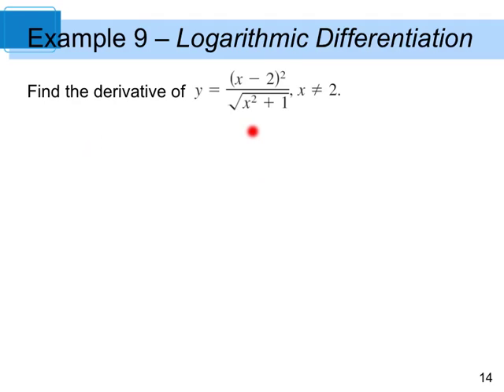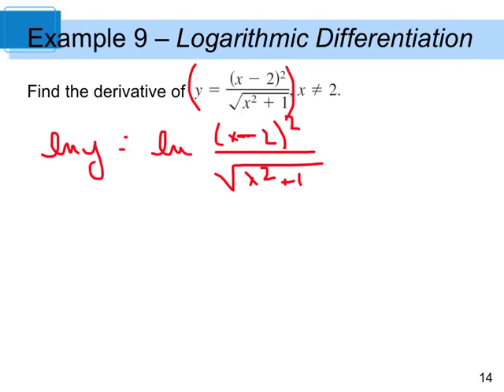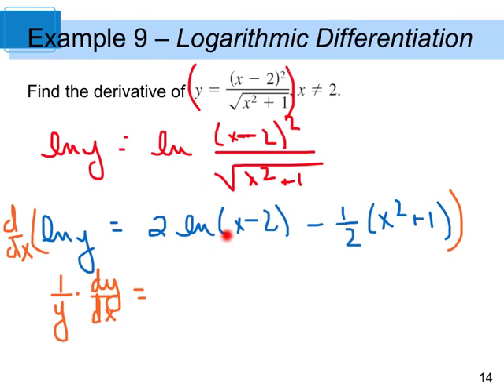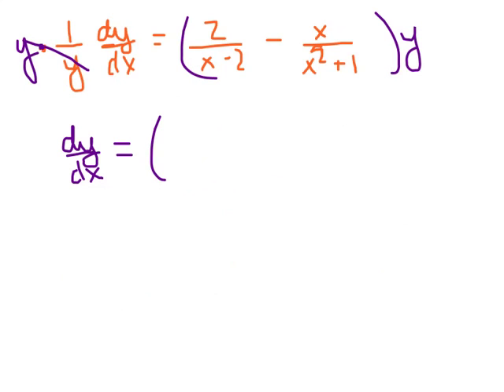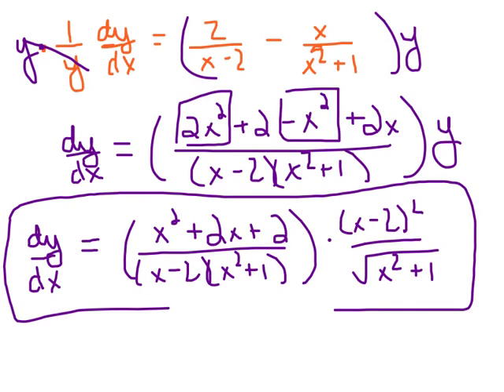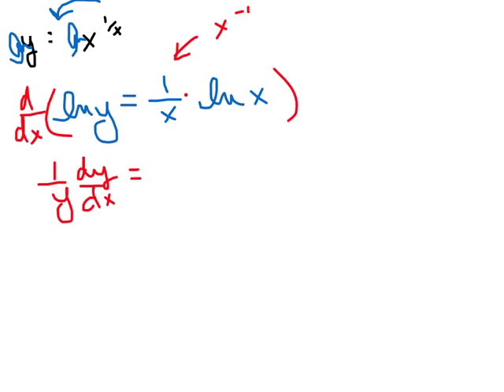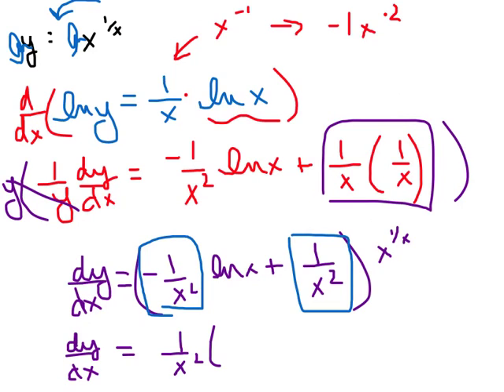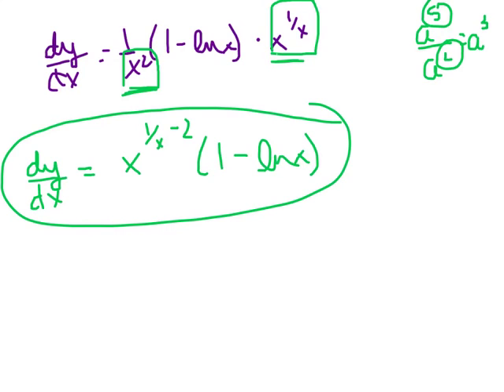Logarithmic Differentiation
Stewart 3.7 part 2 (although these examples are from Larson)